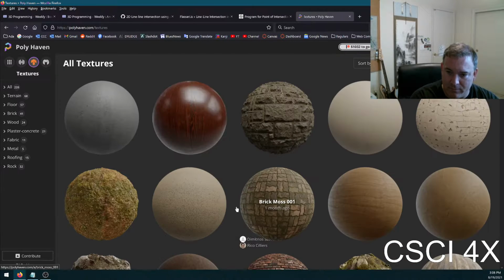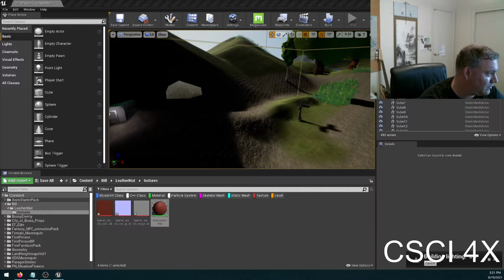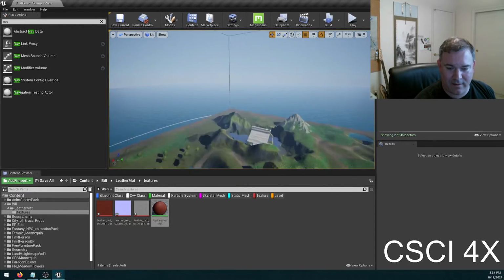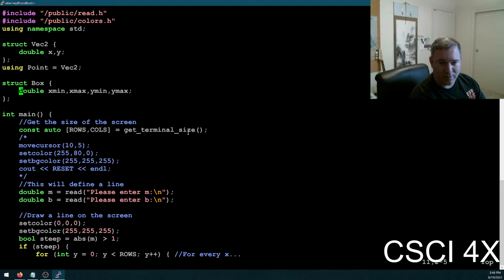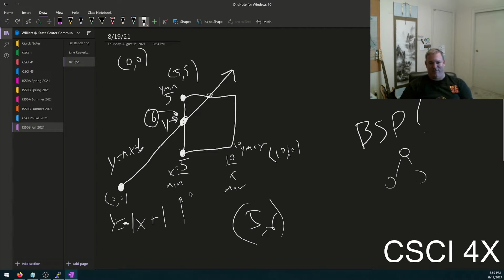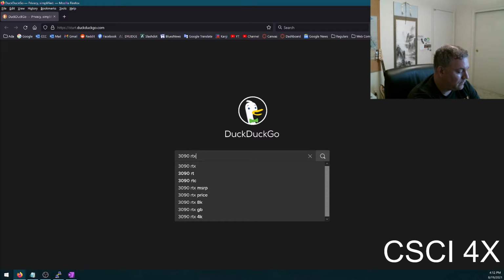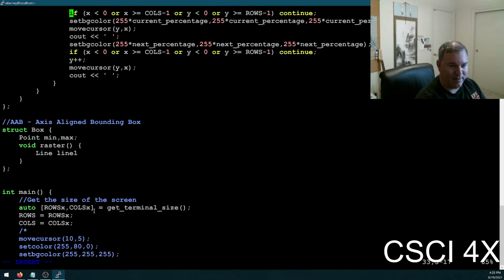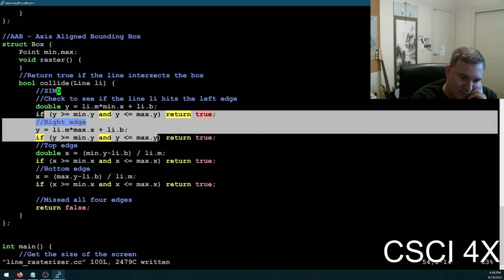Navmesh, Materials, Axis-Aligned Bounding Boxes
Today we talked about three things:

1) I found some good resources for free art assets. I'm not an artist, so I rely on free or paid assets to do my work. Polyland is a nice site for free textures and models. Humble bundles of asset packs also occasionally go on sale to get a lot of assets on the cheap. I went over building a material from scratch using some of the texture samples from that site.

2) Second, we talked about navving characters around. You need to first add a navmesh to your world by dragging in a navmesh volume from the panel on the top right, scale it up to cover your world (or not, if you just want some areas navvable), hit p to see if the navmesh is being generated properly (it'll turn green on areas the AI can walk on) and you can click on the other navmesh entry in the world outliner to change the properties of the navmesh to adjust for things like different step heights or walking angles.

Then put a character (a character is something that can move itself around) into the world - I used the Paragon assets to do so, and use the blueprint nodes I showed in the video to have them nav towards the player or nav randomly around.

4) We then talked about boxes. Boxes and circles are the most common way of accelerating collision detection, ray tracing, and so forth in 3D game engines, especially the AABB (Axis-Aligned Bounding Box), which is a rectangle (in 2D) whose edges are all either parallel with the x or y axis. This makes the math to do a collision test with a ray, line, or line segment really, really easy. y = mx+b all the way. Just substitute in the box's xmin and see if the y you get out is between ymin and ymax, and do the same for xmax. Then substitute in ymin for y in this equation x = (y-b)/m, and see if the x you get is between xmin and xmax, then do the same for ymax.

Pretty easy to write, and pretty fast. Though it can be accelerated by a RTX video card in a data structure called a BVH, which is basically boxes inside boxes inside boxes, making linetraces real fast to see if they hit anything.